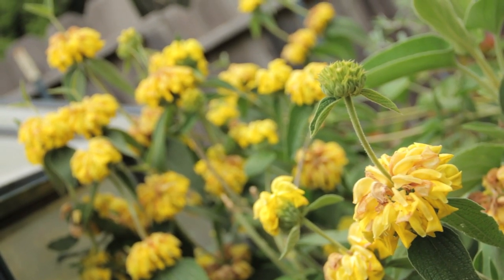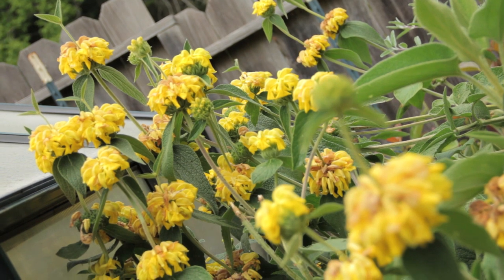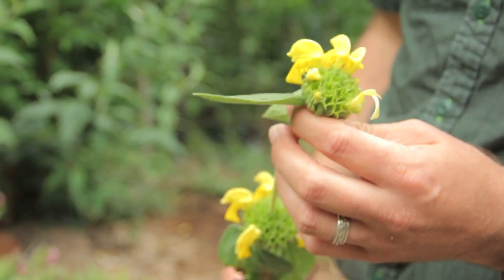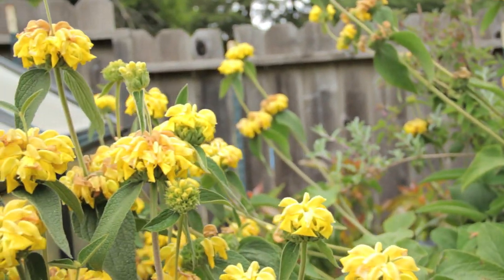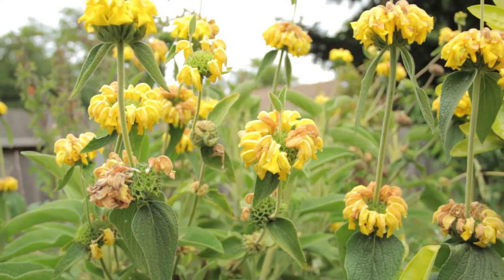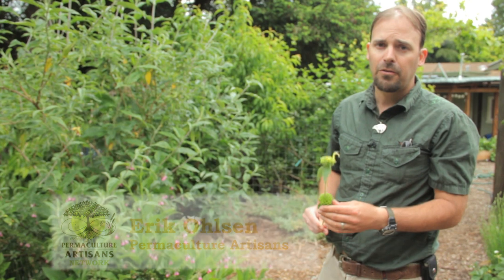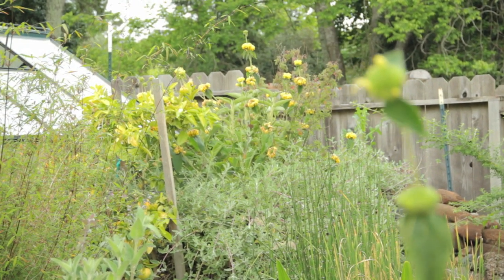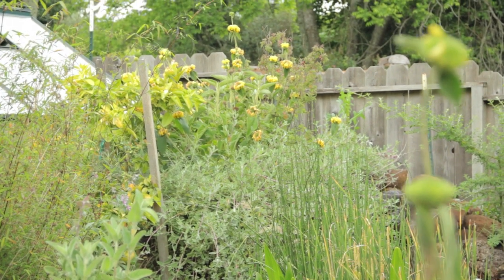Candy Plant -- Sweet Jerusalem Sage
for you, your kids, and the wildlife in your garden